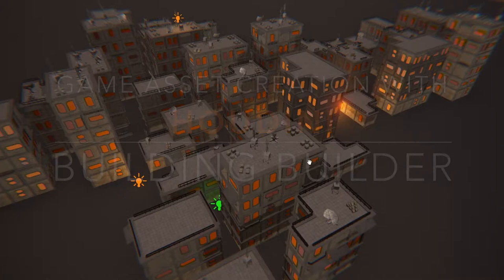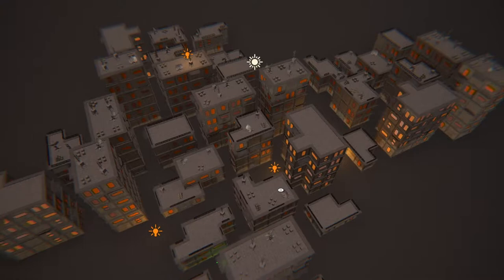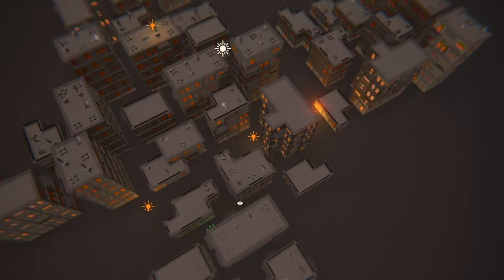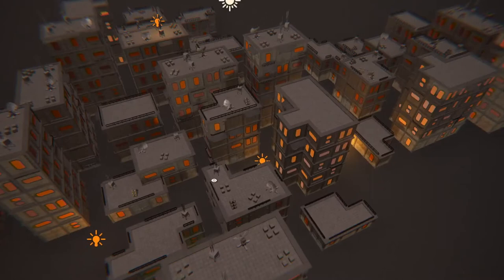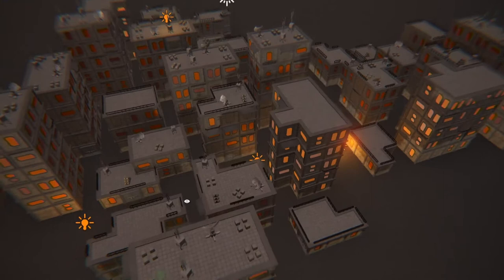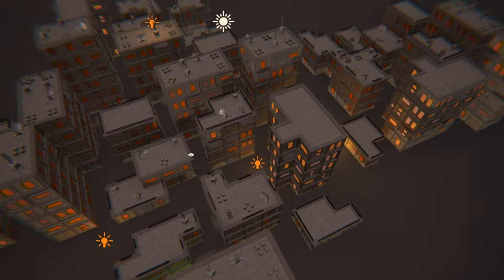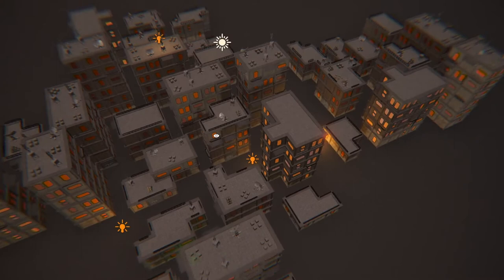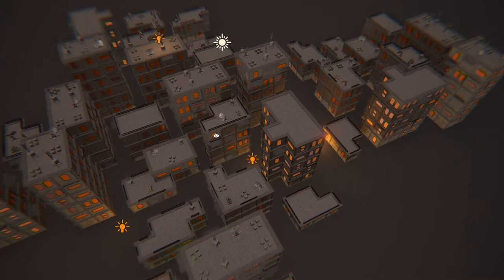Game Asset Creation with Houdini & Houdini Engine - Procedural Buildings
Create a procedural building tool in Houdini. From start to finish we create a curve driven building creation tool in Houdini 16.5 and deploy the finished asset into Unity using the powerful Houdini Engine! The course covers a range of intermediate techniques including an in depth look at For-Each Loops and a beginners guide to using Houdini VEX to manipulate attributes.

User driven parameters ensure that no two buildings look alike, and procedurally generated UV coordinates ensure your materials always look perfect! Every step of the way is captured, nothing is skipped, so if you're looking to step into the awesome procedural modelling world - this is the course for you!

Available now on Udemy!